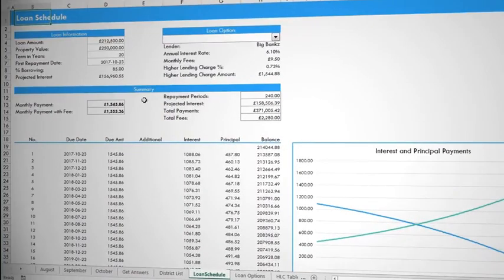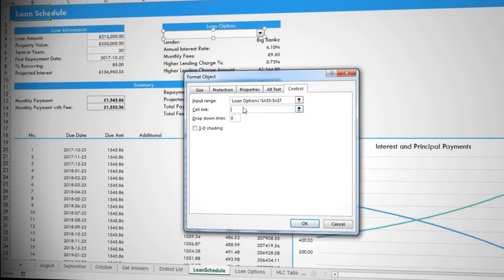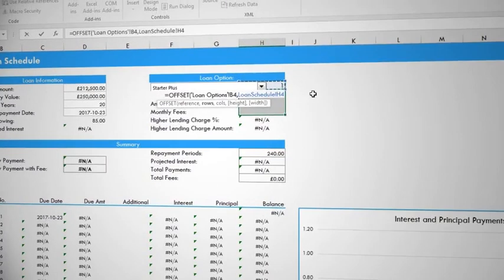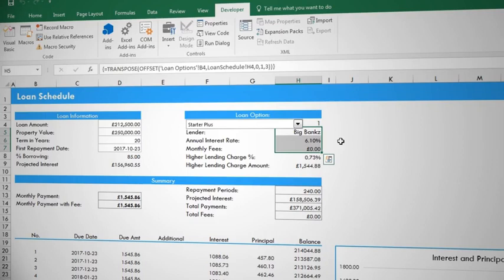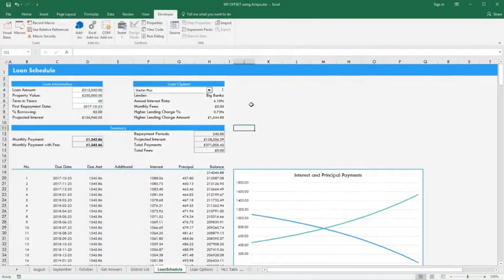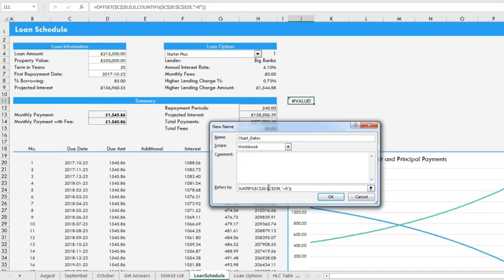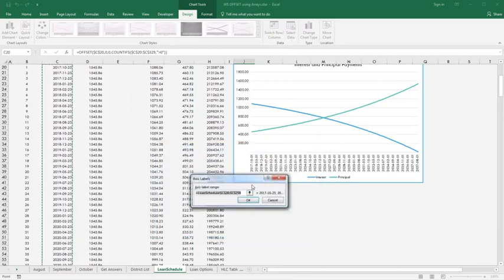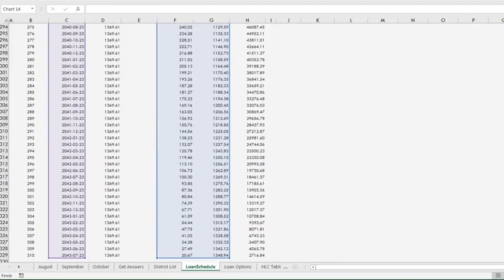Practice Video Solving Problems with OFFSET